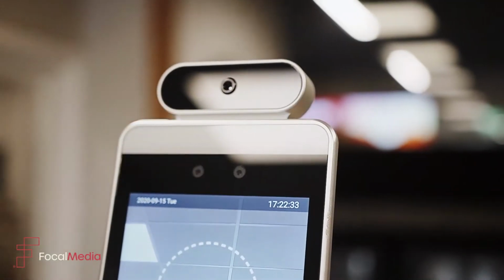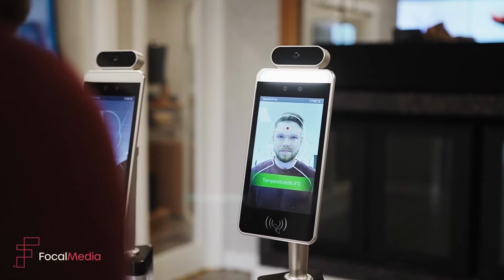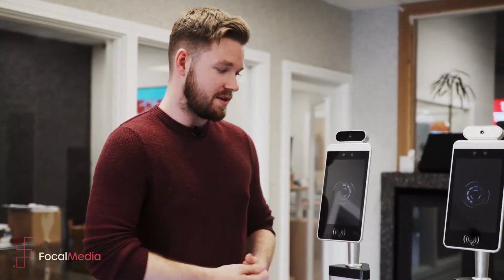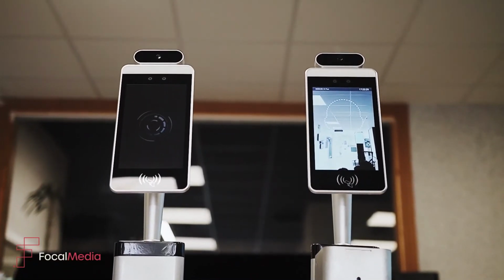DAMOC Thermo Check, Focal Media Showroom Demo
The DAMOC Thermo Check can help instil peace of mind across industries, welcoming staff and customers into a safe environment.

Here is Ronán Russell to demonstrate the features and benefits